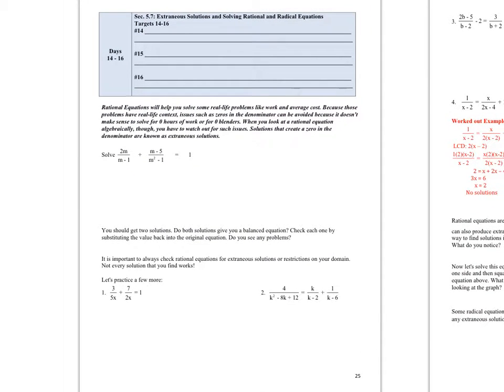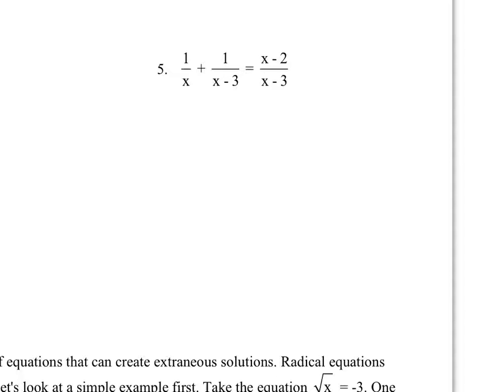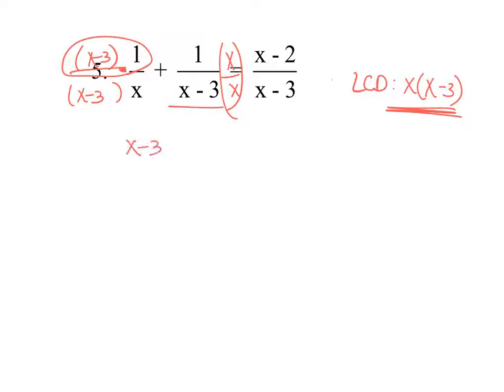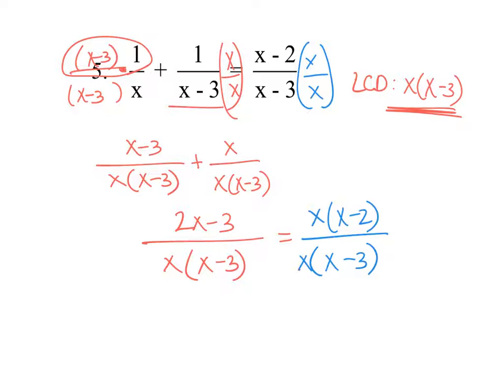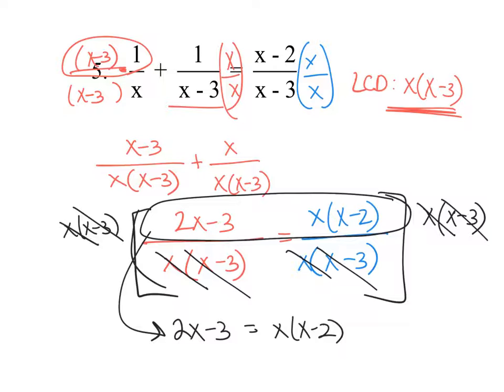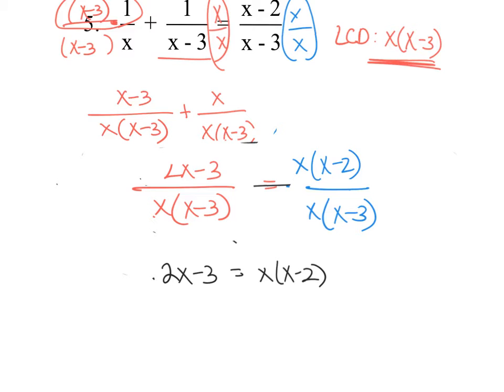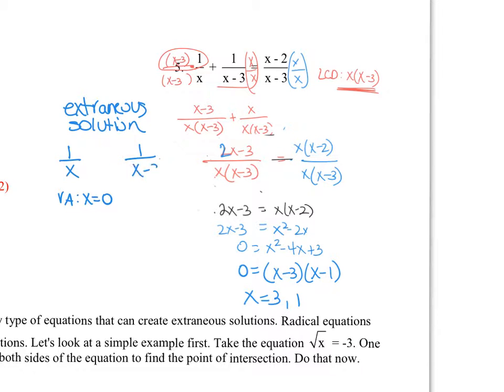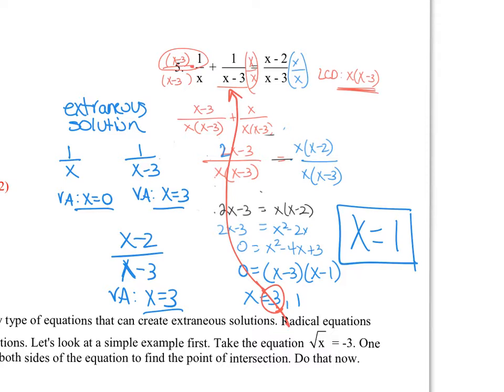U5B day 14 Solving Rational equations VIDEO 1